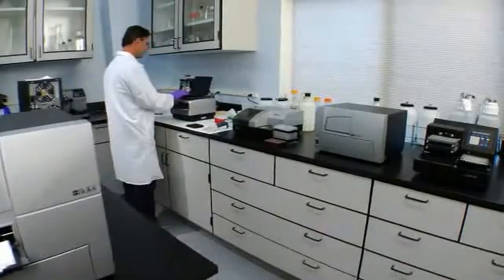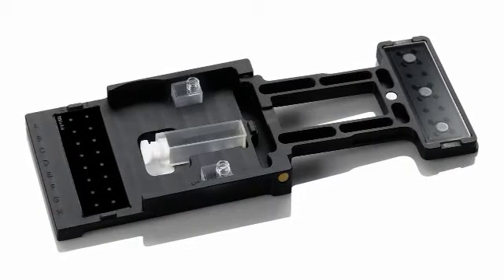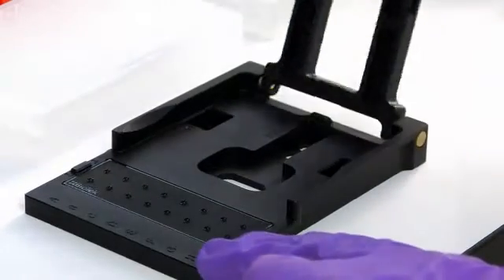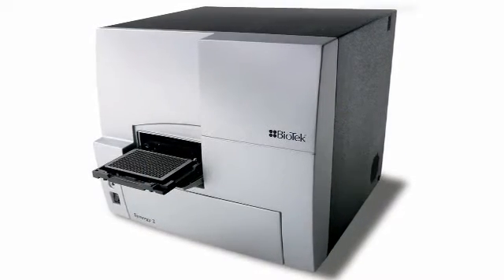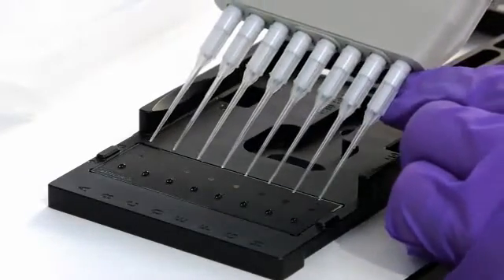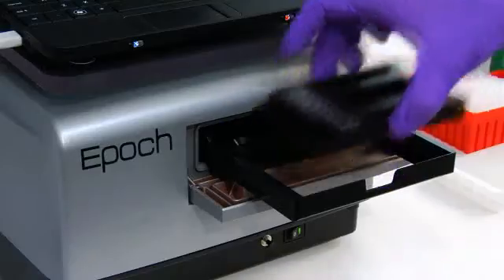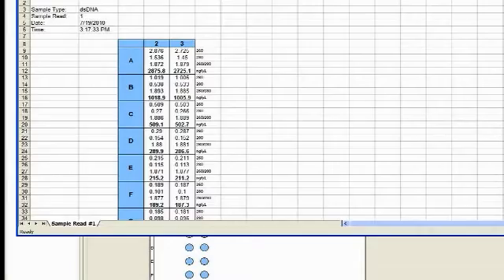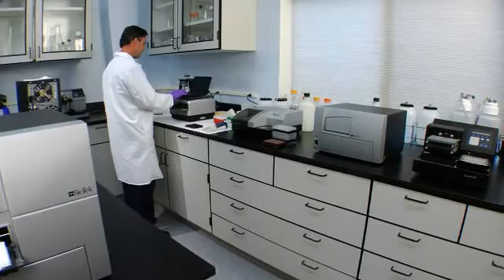BioTek the use Epoch and Take3 Plate - Beun de Ronde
Beun de Ronde: Biotek's nieuwe Epoch reader